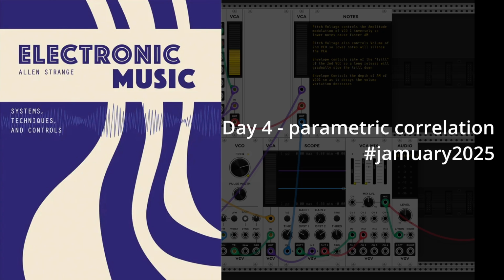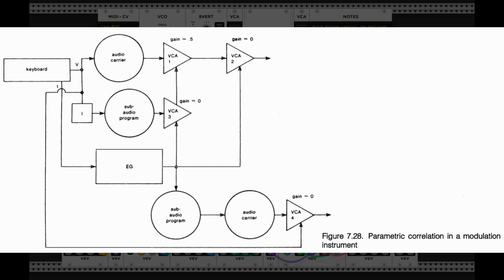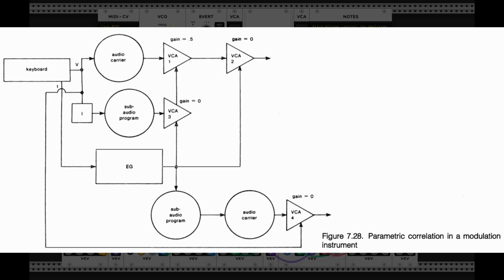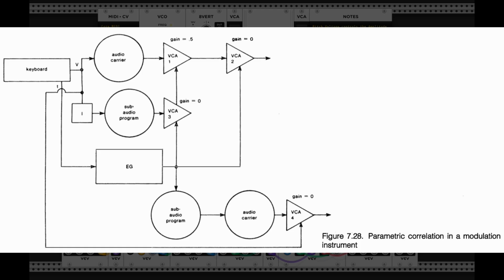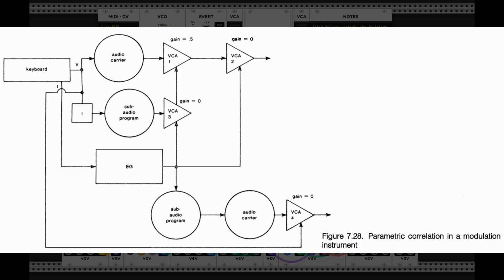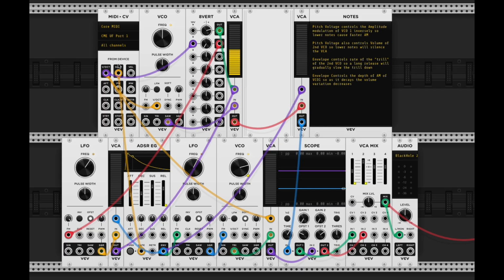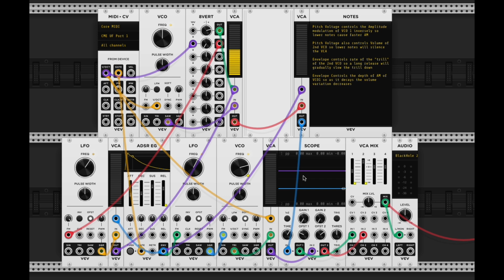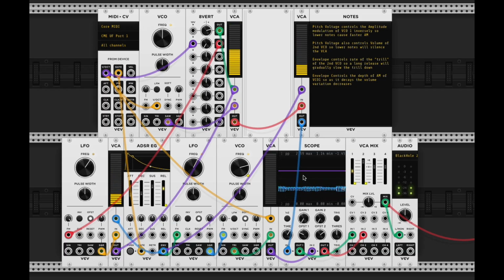Random Strange Exercise - Day 4 - Parametric Correlation in Modulation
Day 4 of jamuary2025 explores an instrument built around modulators and various parameters that modify them

0:00 - Introduction
0:11 - Walkthrough of the patch
7:29 - Jam upcoming!